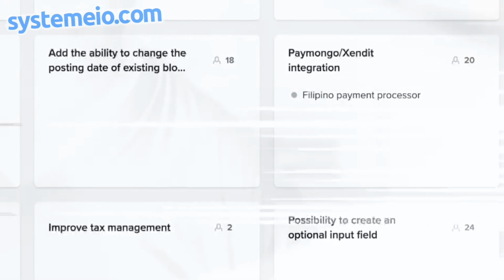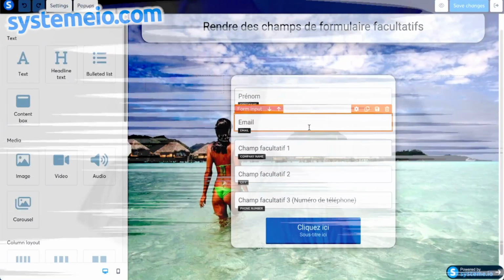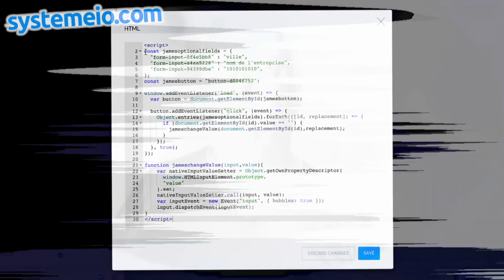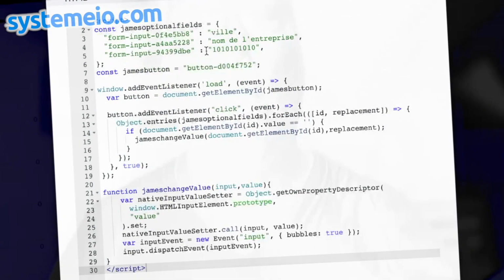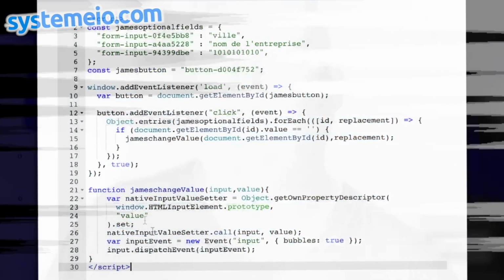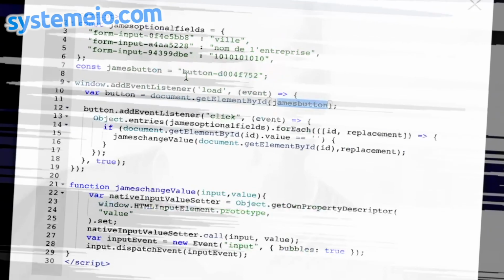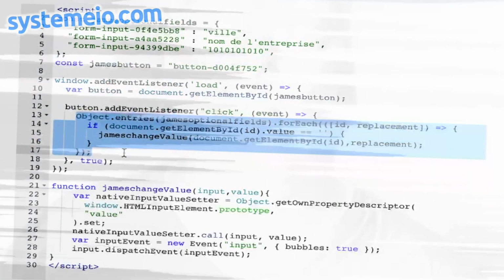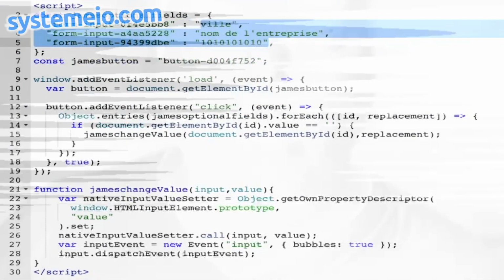Optional fields phone number and others in SystemeIO?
... The phone number is an important field in SystemeIO, but it shouldn't be mandatory for all users. For certain profiles, such as occasional customers, it would be preferable to make this field optional. In a recent video, a simple solution was proposed to make the telephone number optional, as well as other fields such as postal address or date of birth. It involves passing them as optional parameters in the code. In this way, they would be displayed on the registration form, but the user would be able to choose whether or not to fill them in, without receiving an error message.

This flexible approach, explained in the video, would facilitate registrations and enhance the user experience on SystemeIO. It would also enable additional data to be collected as the customer relationship progresses.